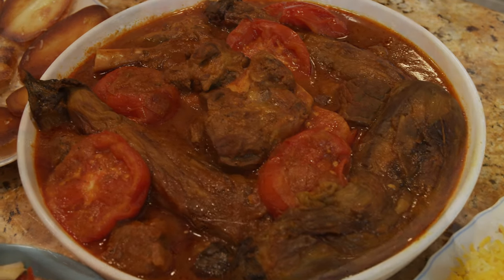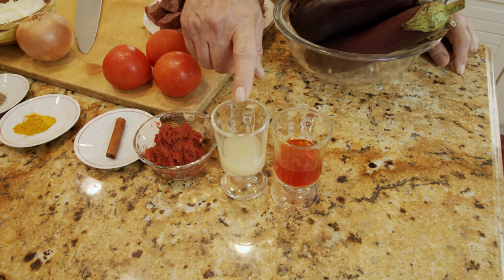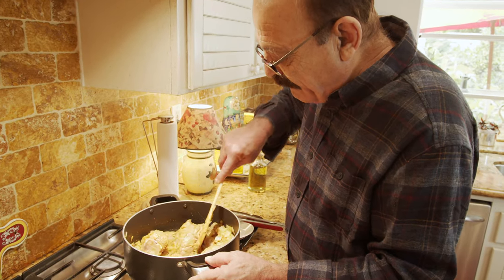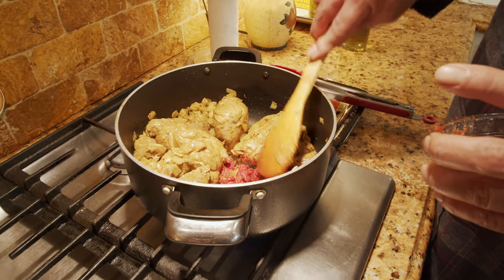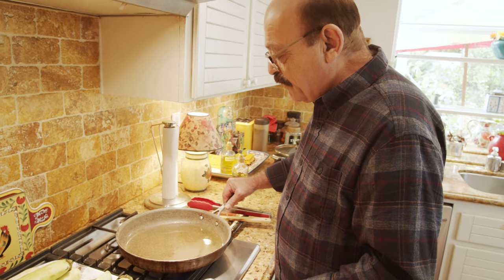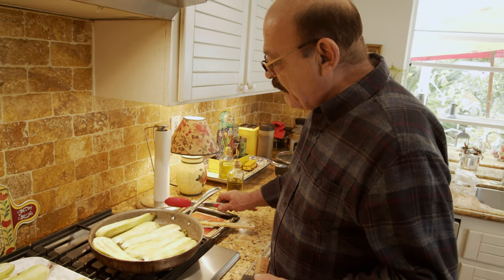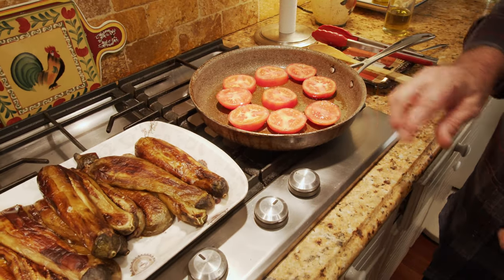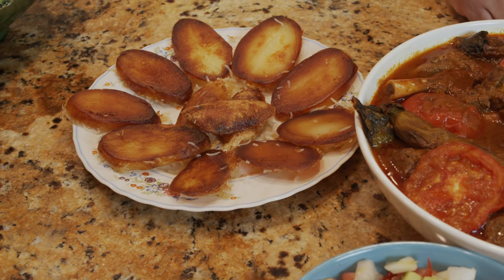Khoresh Bademjan (Persian Eggplant Stew) - Cooking with Yousef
Hi Friends -

Today we are making Khoresh Bademjan (خورشت بادمجان)  ((Khoresht-e Bademjan)), which is "Persian Eggplant Stew", also called "Persian Aubergine Stew" in various parts of the world.

It is also informally called "Khoresht Bademjoon", as Jan or Joon is swapped for one another.

This is a delicious, traditional Iranian dish, and if you are vegetarian or vegan, it is also wonderful as all you have to do is skip the meat as the eggplant is very hardy.

If you want to know how to make "Persian Basmati Rice" which is served with this food, here is the link to that video:

Hope you are all well and I'll see you soon, enjoy!